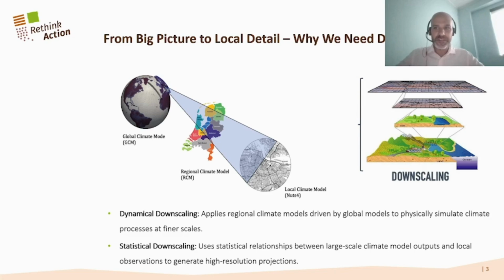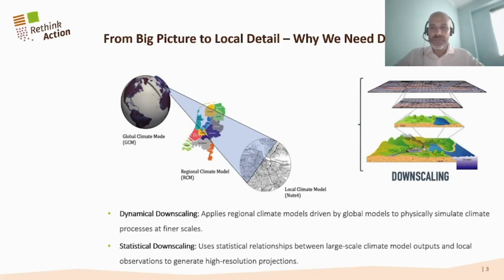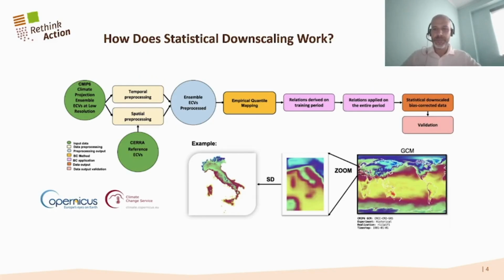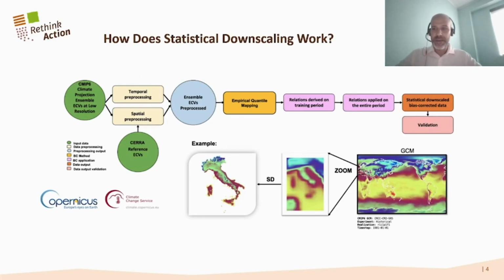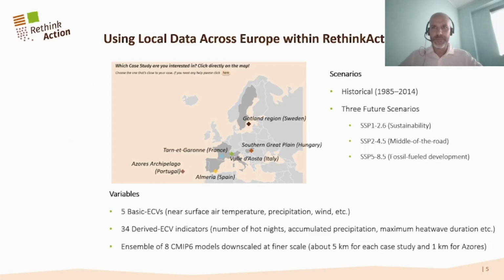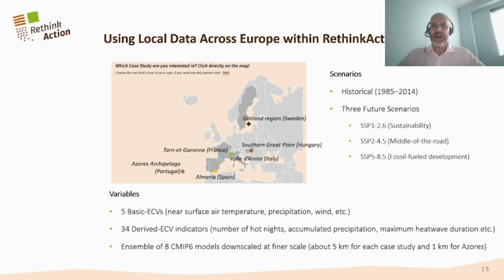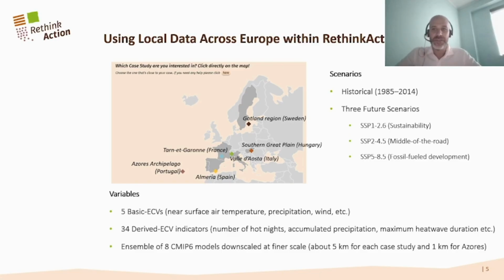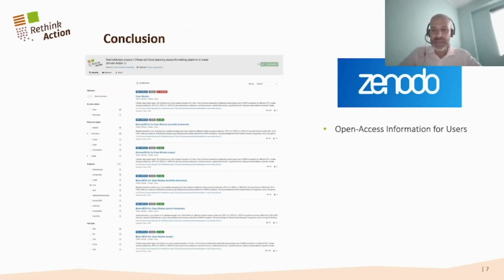RethinkAction Course - Module 2.1 - Climate Data and Downscaling Procedures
Alfredo Reder, PhD in Geotechnical Engineering and Scientist at CMCC Foundation, guides you throug how to downscale climate data for your region.

Learning Objectives

Understand why local climate data matters.

Learn the process and methods of statistical downscaling.

Recognize how indicators (e.g., tropical nights, dry days) inform hazard assessment.